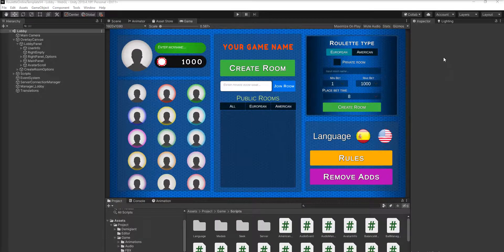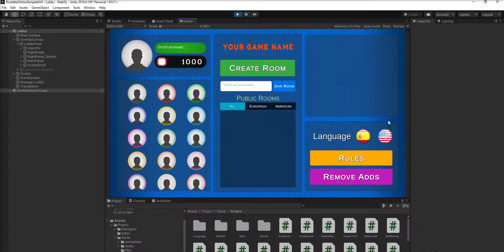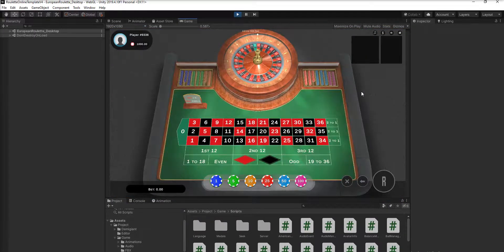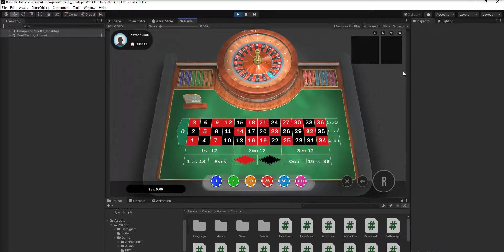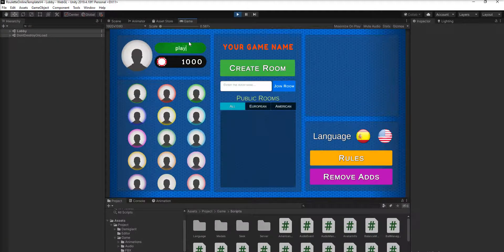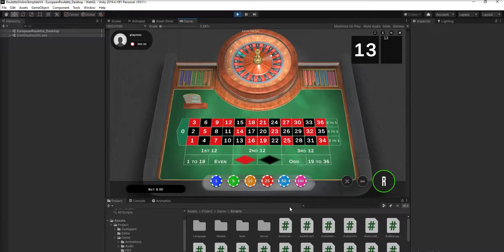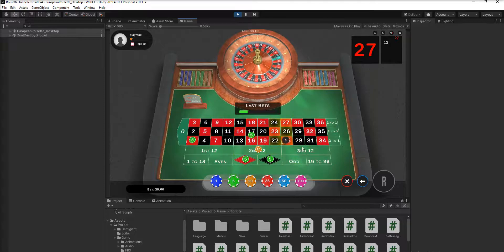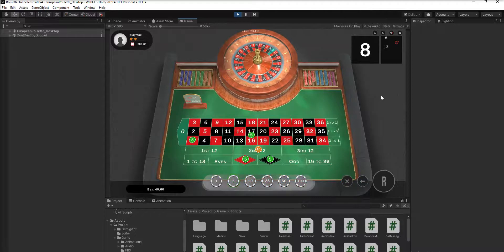Multiplayer Roulette Game Teemplate!! Get on the Unity Asset Store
Our new Multiplayer Roulette Game is out now!

Due to popular demand and huge success with our Roulette game, Playmex now brings you the first and only Unity Multiplayer Roulette! It boasts amazing features and a built-in server that allows you to adapt the design to your needs so that you can publish your own game straight away. Add your game into your website with our WebGL ready. Players can join a room or choose to open a private/public room where they can change the Roulette versions either European or American.